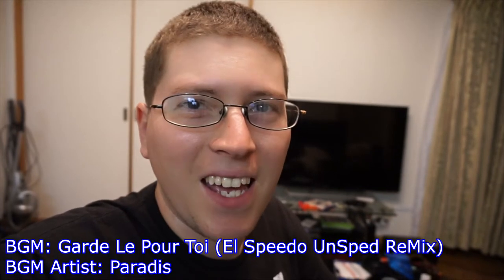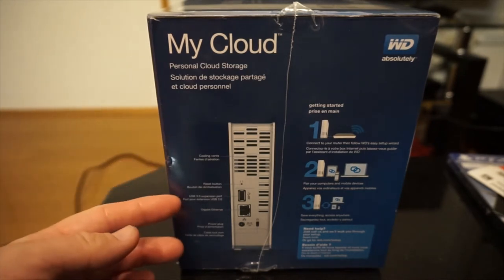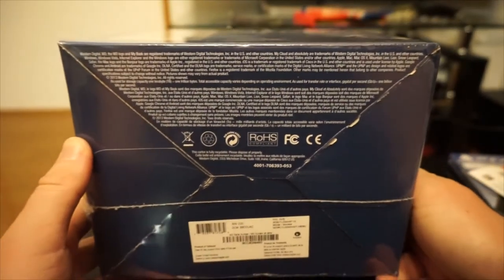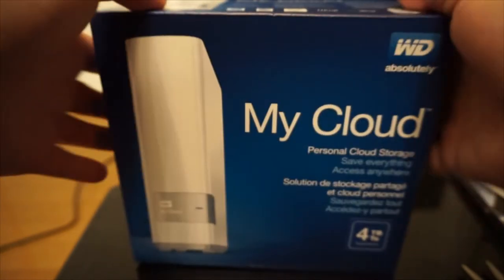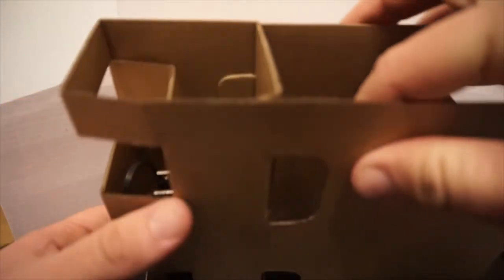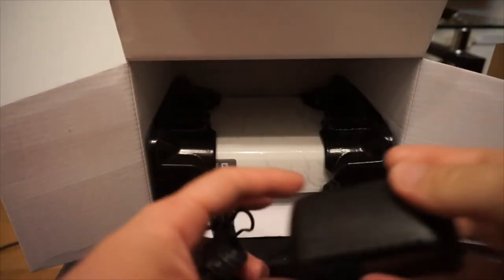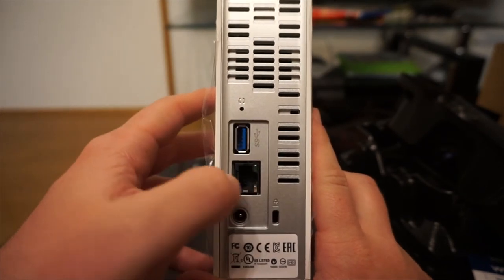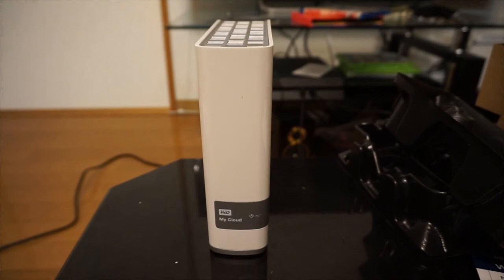Western-Digital My Cloud 4TB External Hard Drive Unbox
I unbox my latest external hard drive, the 4TB Western-Digital My Cloud!!

TheAndySan

**Tech Notes**

*Camera Used*

*Programs Used*

Audacity 2.0.5

*Music Credits*

BGM Artist: Paradis